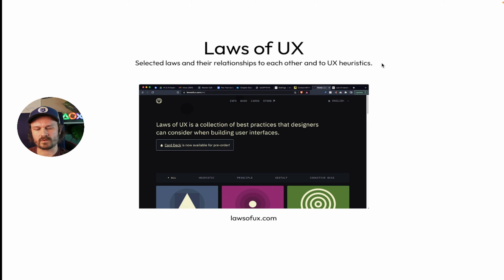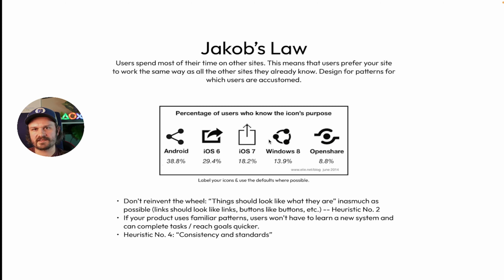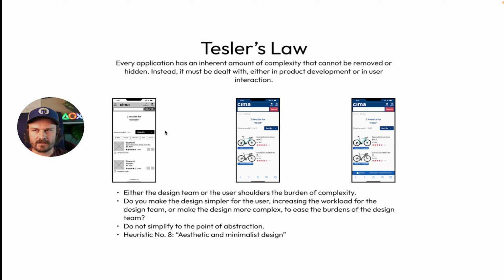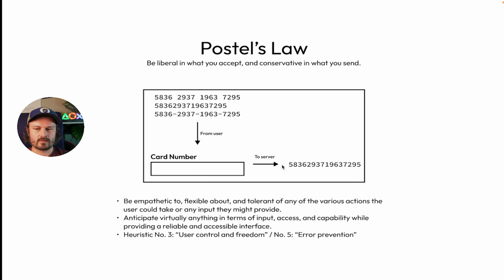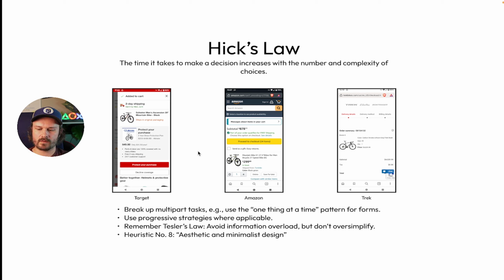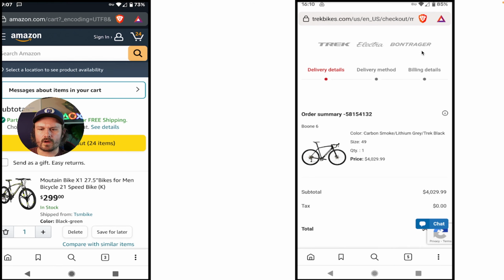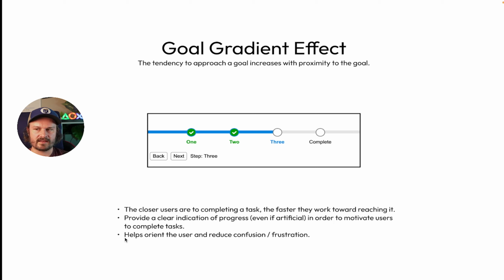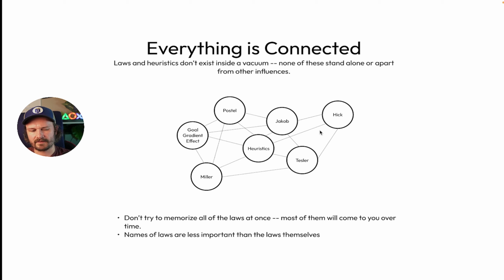Laws of UX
Originally streamed August 12, 2022 on Twitch.